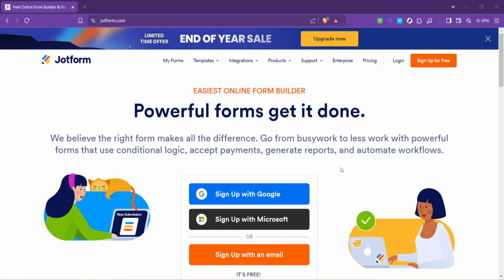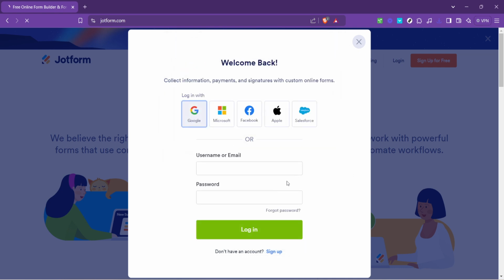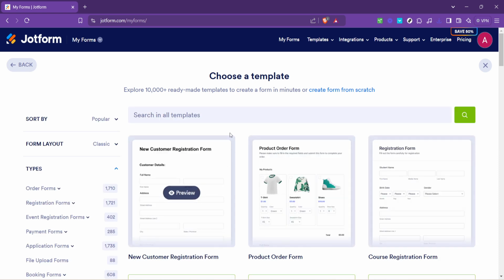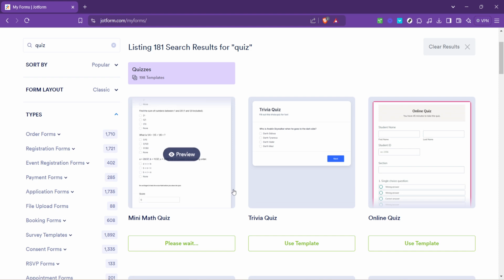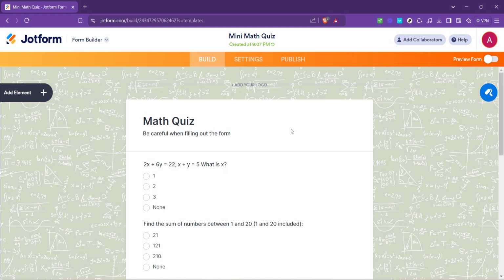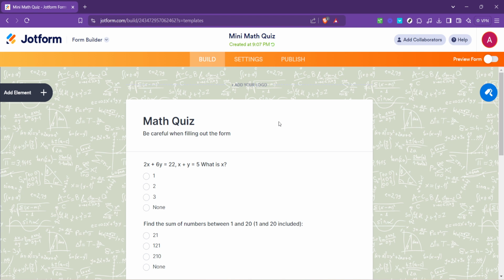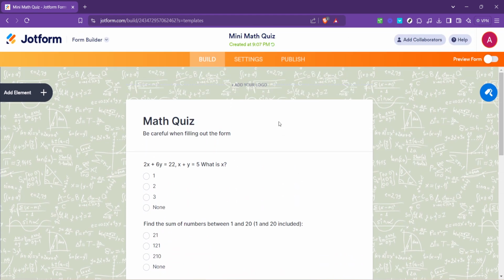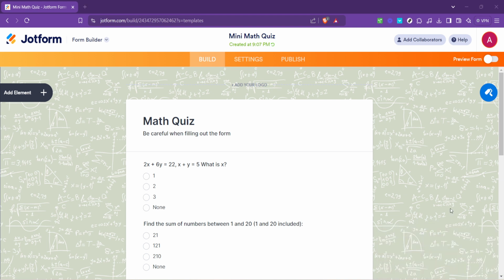How to Make Jotform a Quiz (Full 2024 Guide)